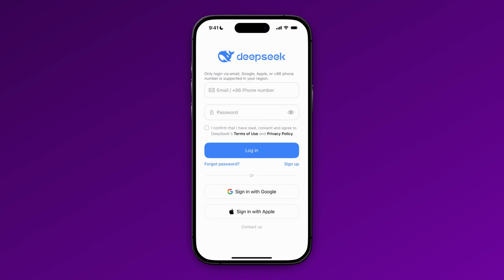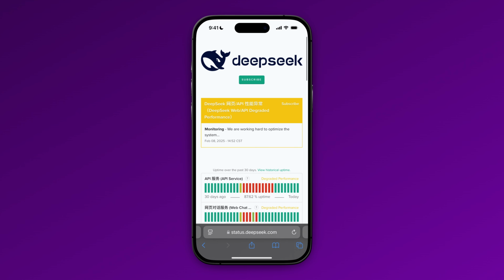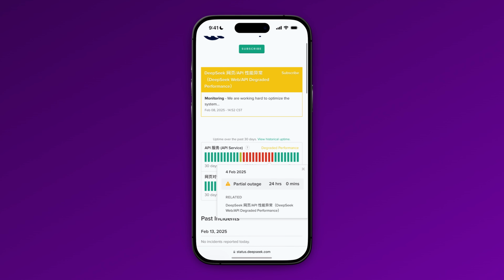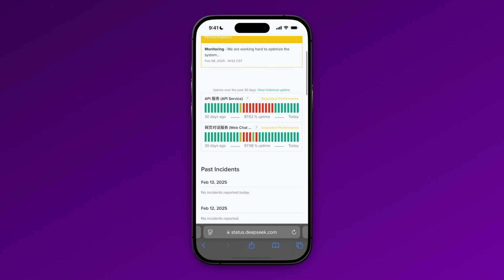How To Fix DeepSeek AI Verification Code Not Received - Sign Up Code Not Working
In this video, I'll show you How To Fix DeepSeek AI Verification Code Not Received